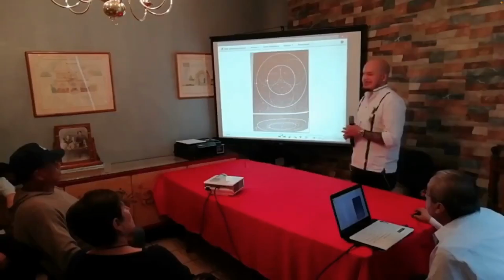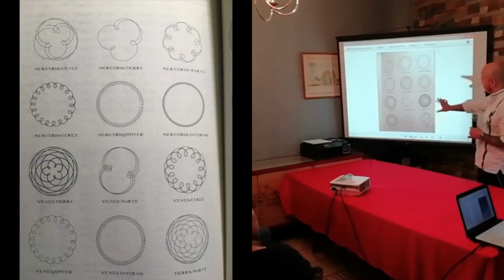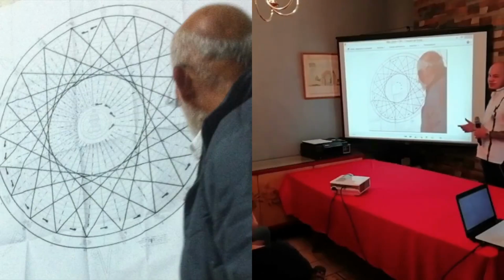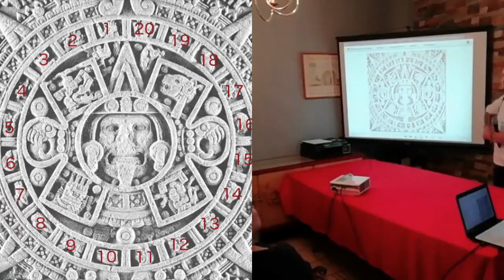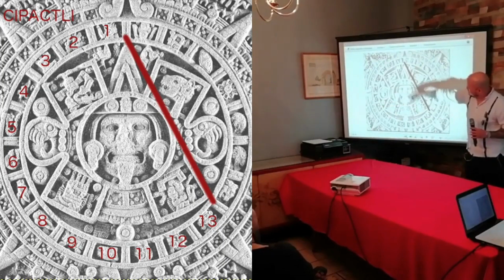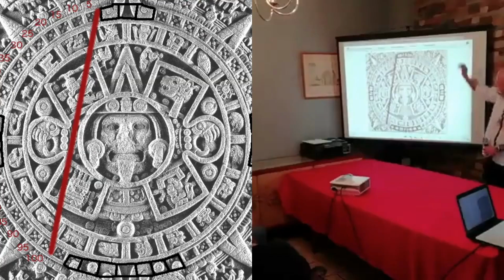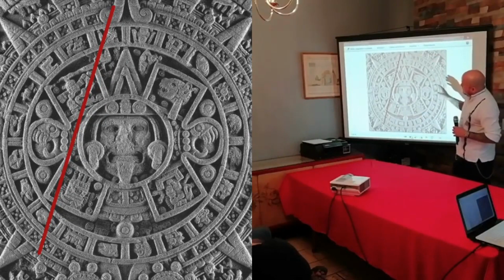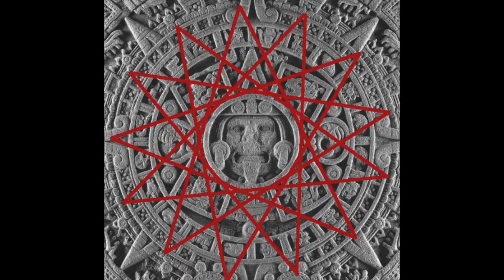Aztec calendar decoded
I discover some amazing geometry that explains the aztec calendar